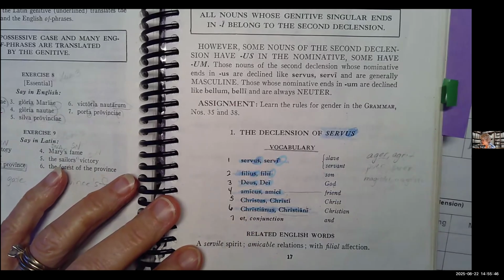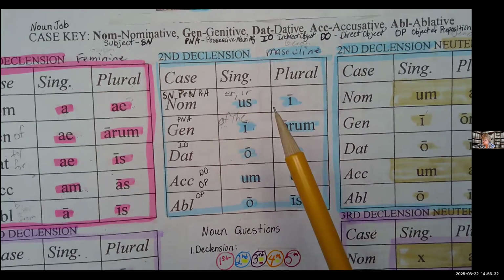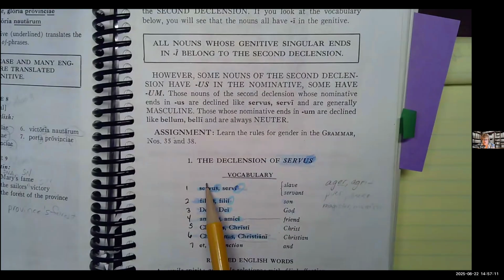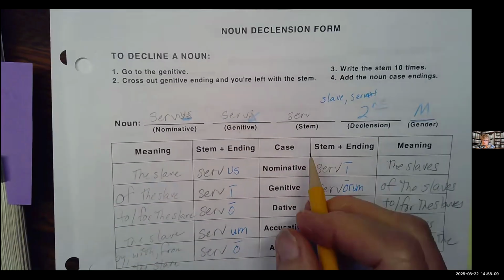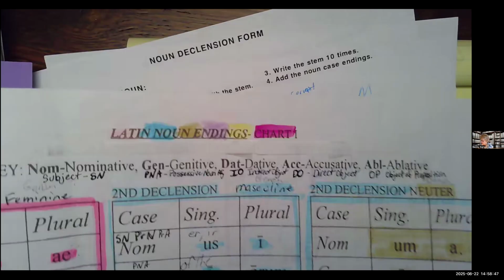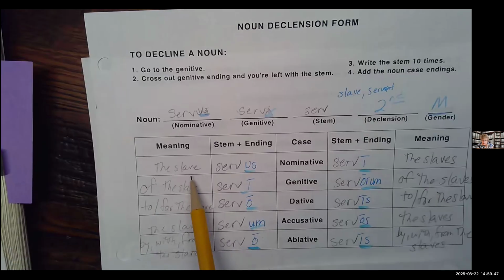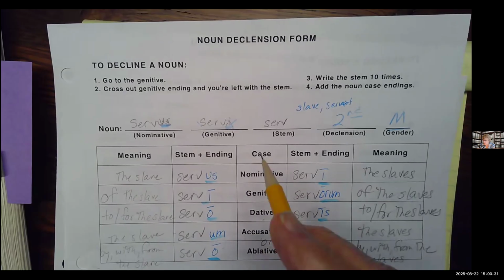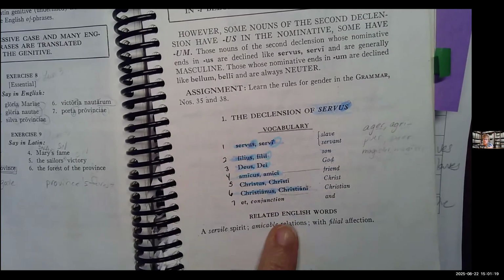CC Henle Latin Help 2nd Declension of Servus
Classical Conversation students this week are declining Lesson 2 vocabulary for homework. Here is an example of servus, servi - slave.